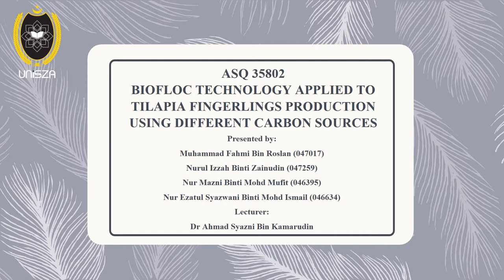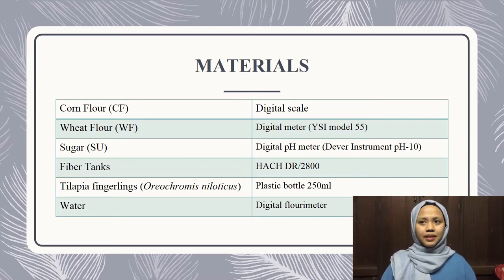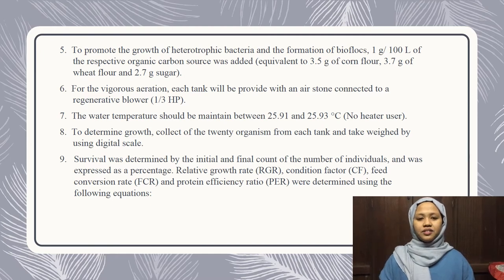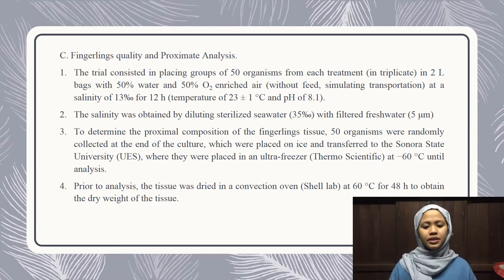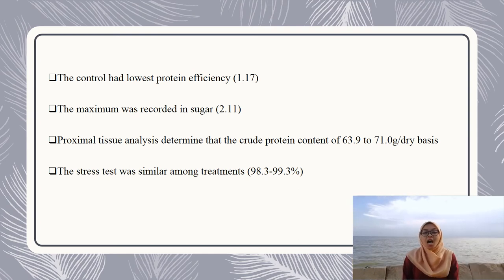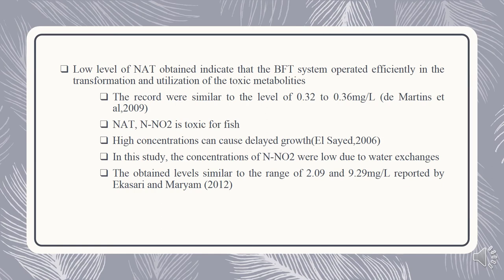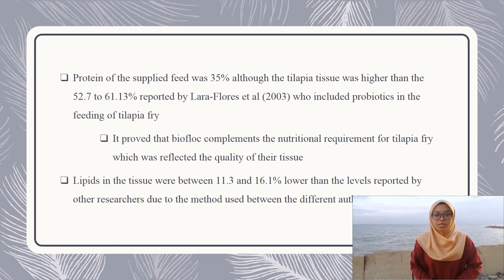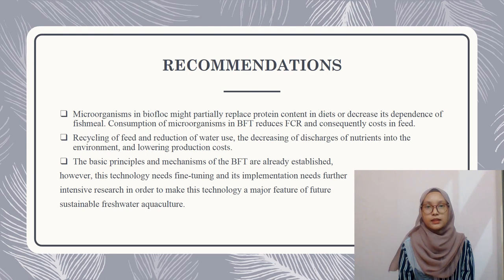EduVlog: Biofloc Technology Applied to Tilapia Fingerlings Production Using Different Carbon Sources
This is group presentation are made by me and my fellow friends. This are also one of our assignments during MCO COVID-19 Outbreaks.